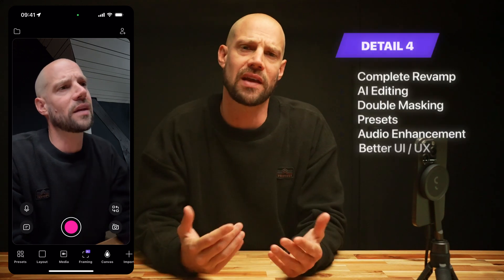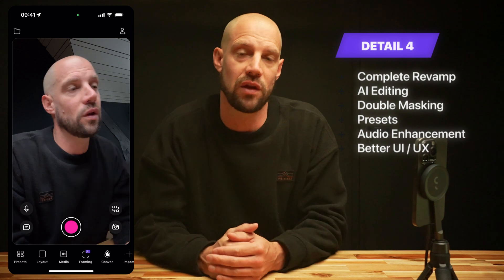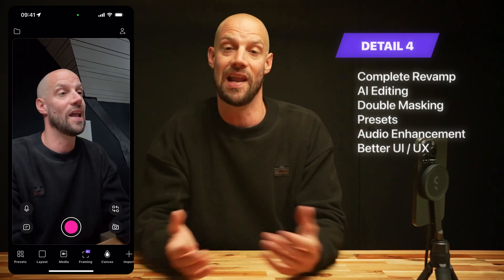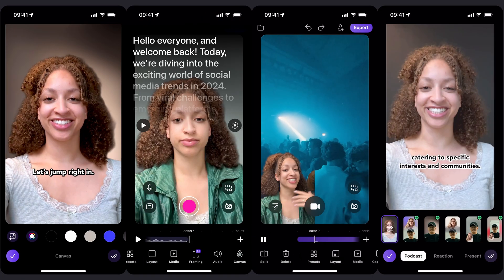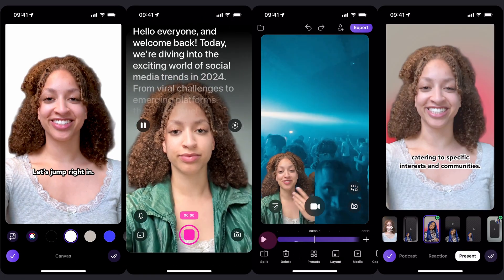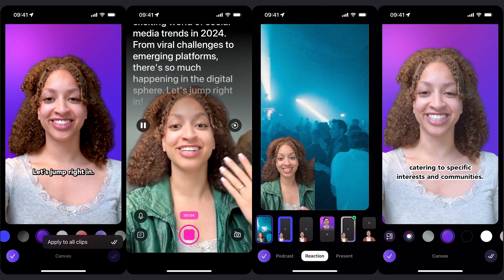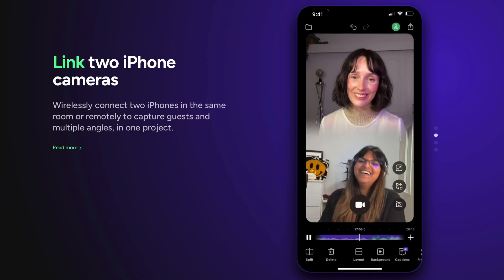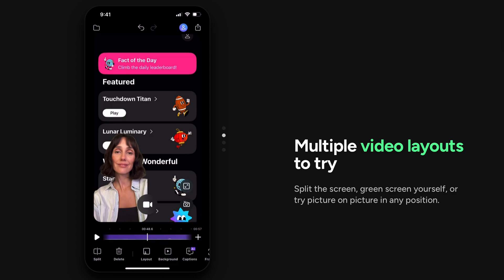Detail for iOS | Instant video creator for iPhone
We’ve redesigned the app experience, to make video creation faster than ever.

Detail 4 is packed with a ton of exciting new features, including:
✨ Instant video presets for podcasters, reaction creators and course creators
✨ Background replace on any video or camera in a layout (front, back, top bottom)
✨ Add movie filters with a prompt to any video or camera
✨ NEW caption styles and colors
✨ Add an image, color, or virtual background to the canvas
✨ Upload your video to a private URL for sharing with your audience, team and friends
✨ Audio enhancer to clean up echo and background noise